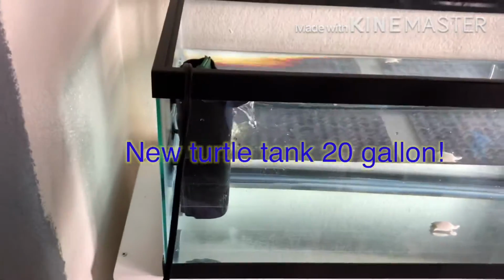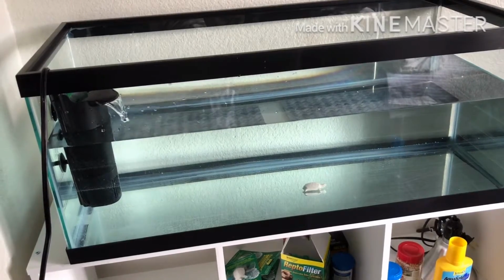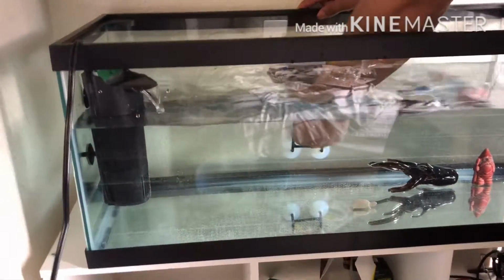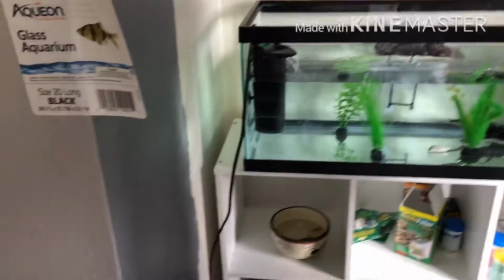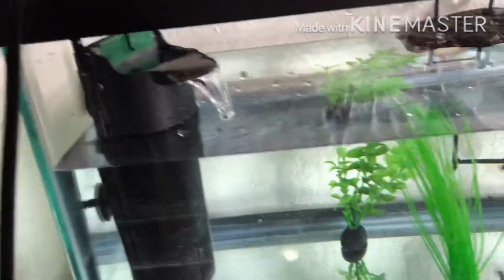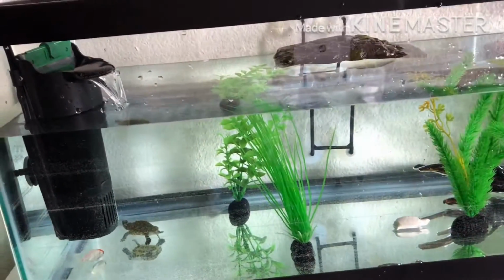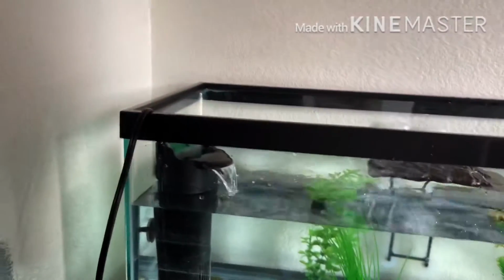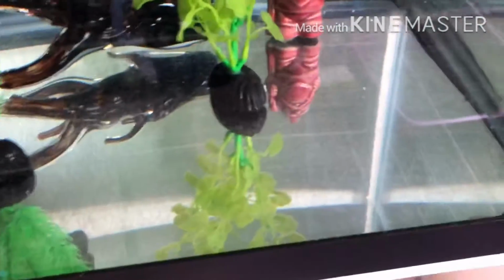New Turtle bigger Tank SETUP 20 gal !!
My girlfriend bought me a new turtle tank for an early birthday present , showing setting it up and adding my turtle and fish in it !